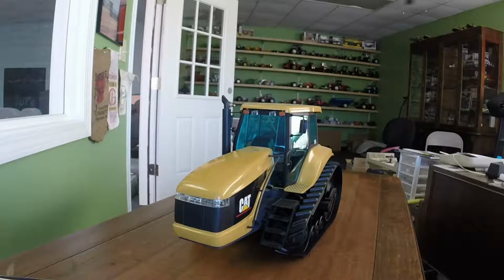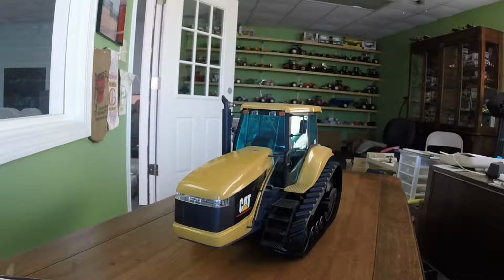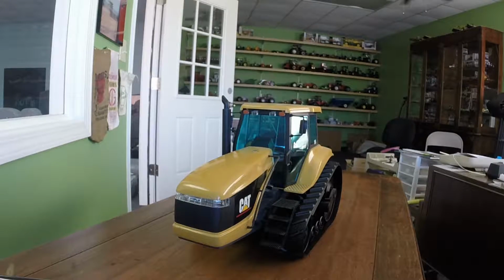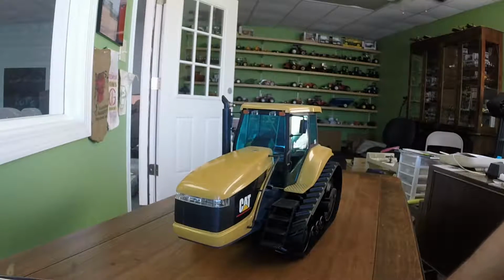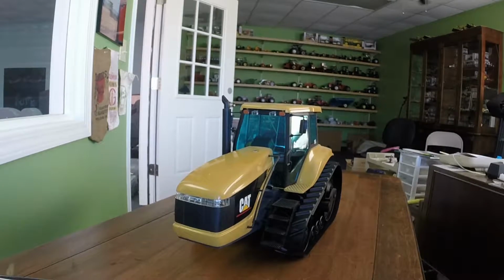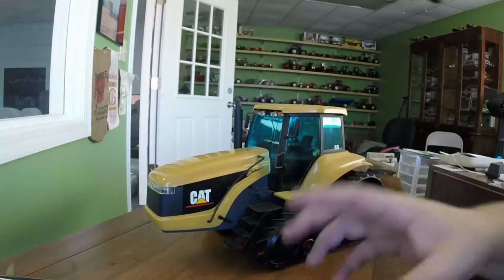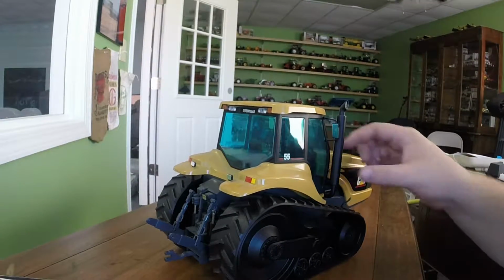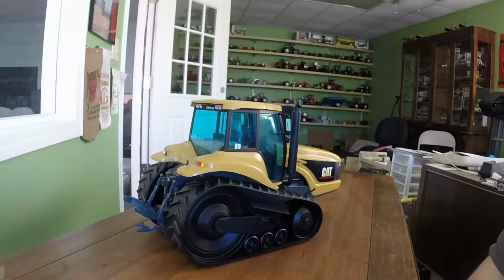1/16 Cat challenger 55 review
A review of the Cat challenger by NZG in 1/16